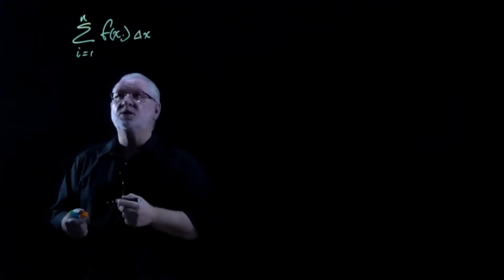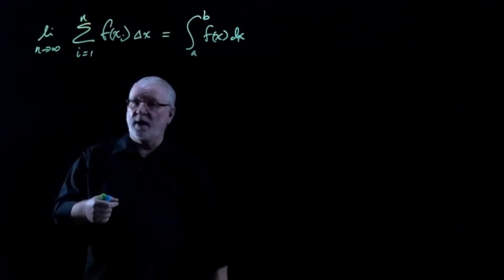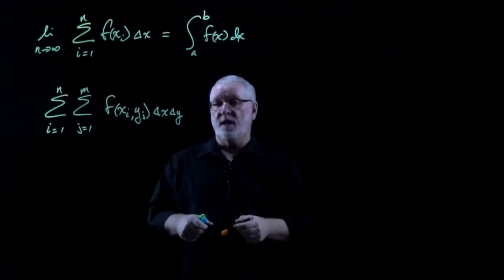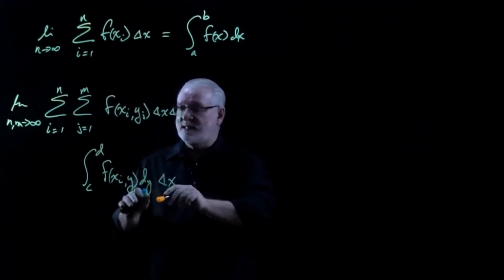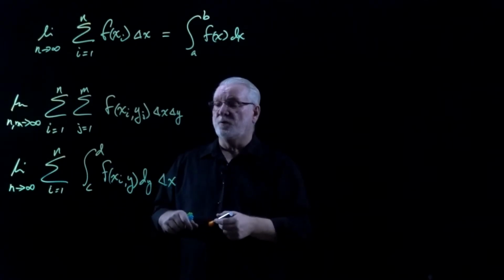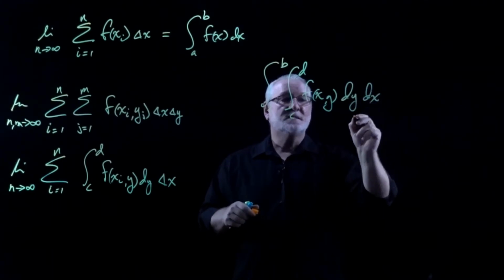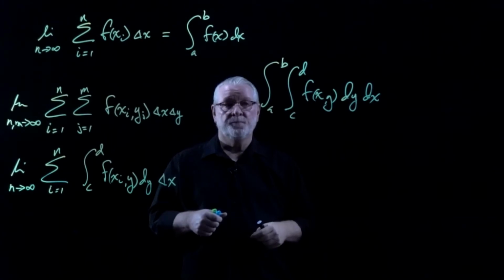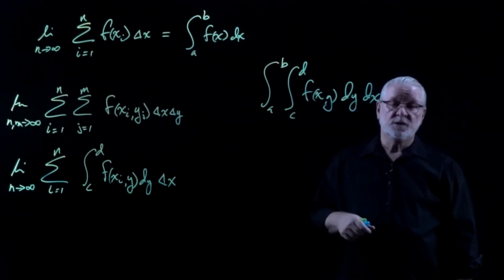MVC 15.1.1 Double Integrals